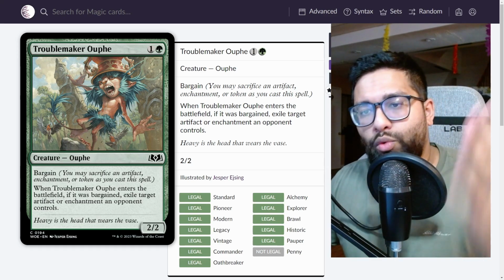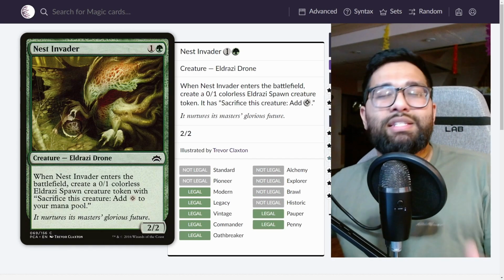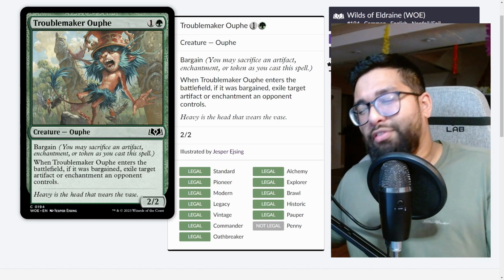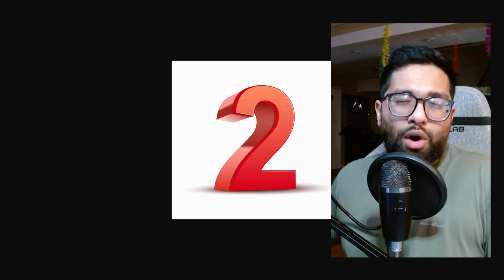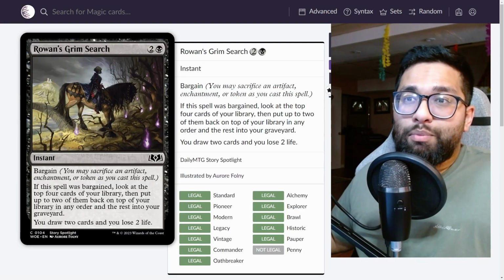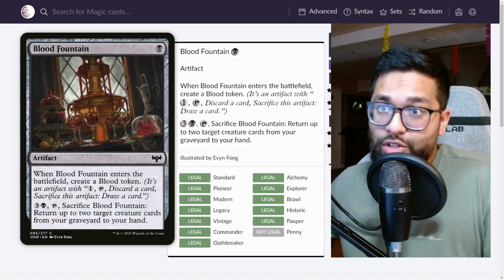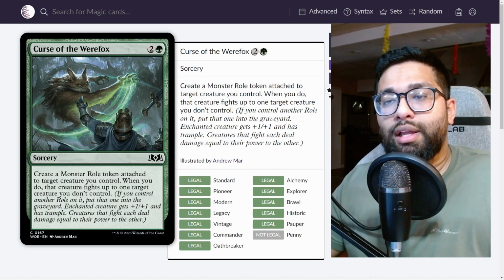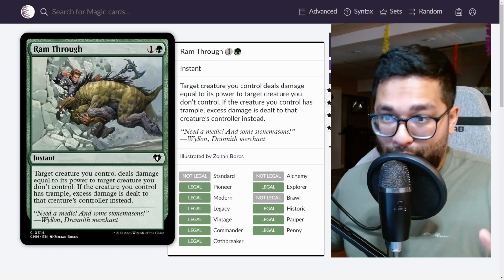Is Wilds of Eldraine More Than Pauper Bargained For? 😱| Magic The Gathering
These pauper downshifts from Commander Masters are going to have some lasting effects on the format, lets talk about some of the crazy ones!

Timestamps
0:00 - Introduction
0:32 - Troublemaker Ouphe
2:24 - Hopeless Nightmare
3:37 - Rowan's Grim Search
5:56  - Curse of the Werefox